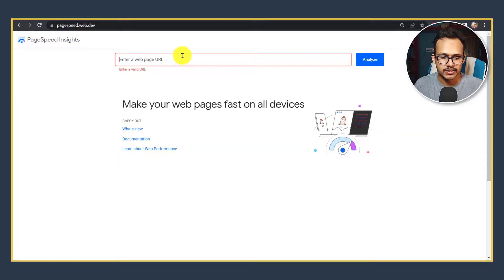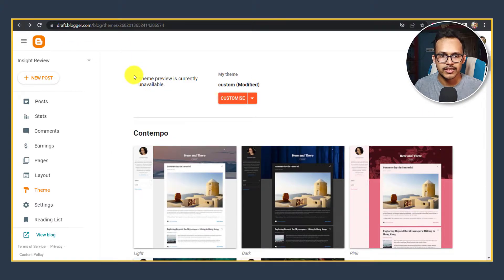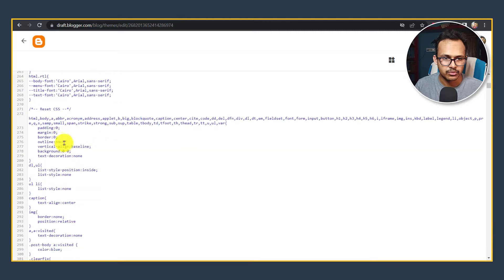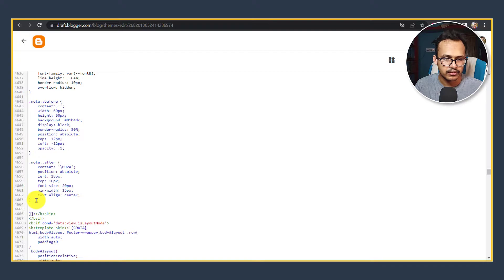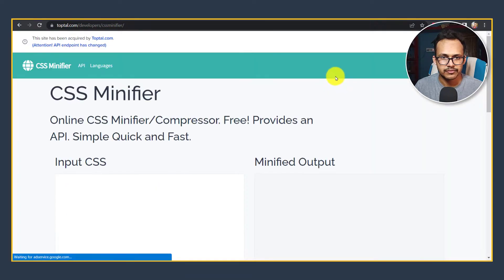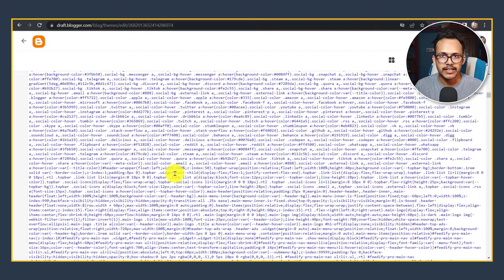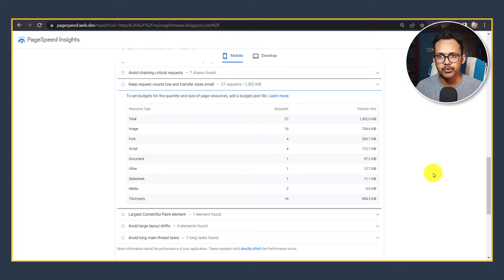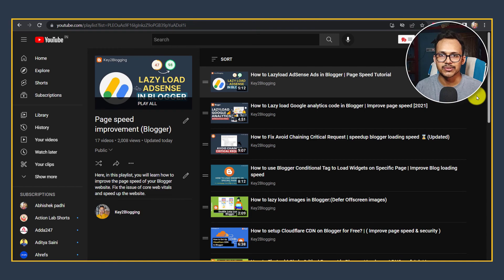How to Minify CSS and Improve Page Speed In Blogger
Learn How you can minify the CSS codes of your Blogger website. Minifying the CSS code helps in reducing the overall page size and load the webpage faster.

Although you may not see an improvement in page speed insights scores it will definitely help in boosting the page speed and loading the page faster.

I recommend you use a fast-loading theme and follow our page speed improvement playlist (Blogger) to make your website core web vitals friendly.

If you are using WordPress then you can use some performance plugins like WP-rocker, Lite speed cache, etc.